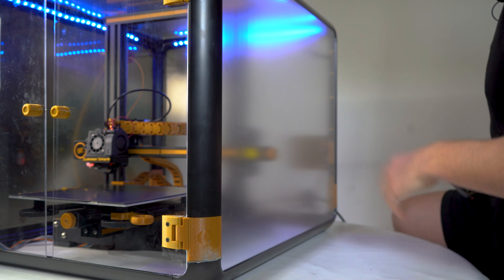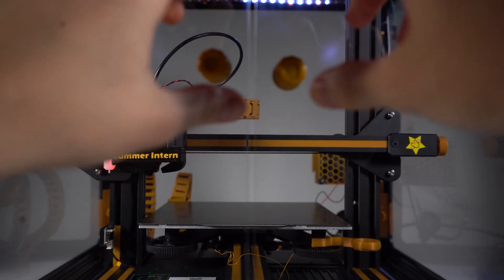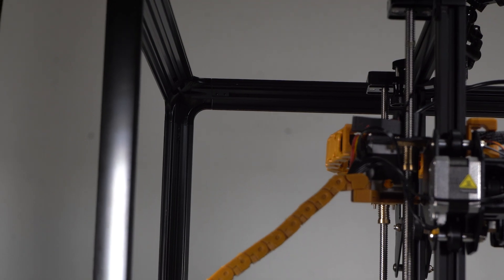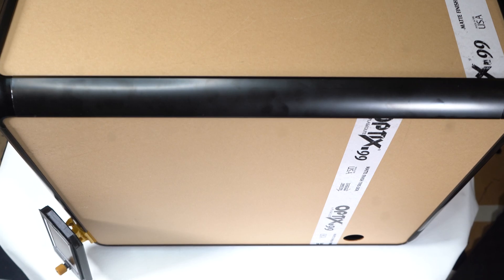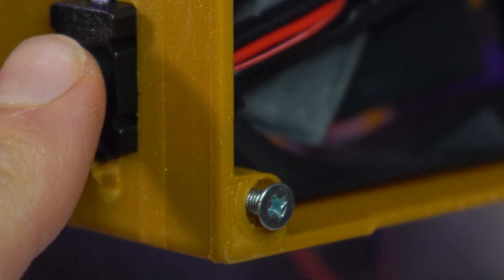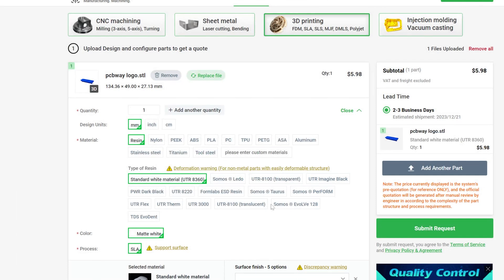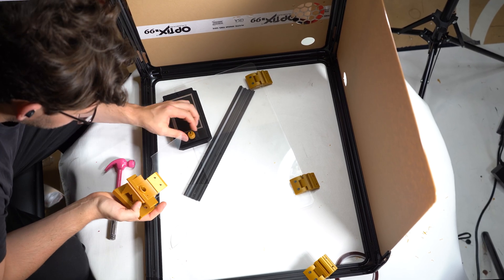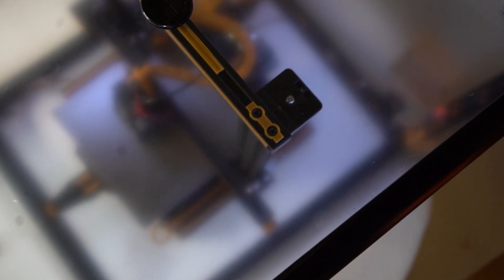I Built the ULTIMATE 3D Printer Enclosure for my Ender 3 V2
I built the ultimate 3D printer enclosure, but why is building an enclosure so expensive?

-Maxy

Like what I'm creating? Follow me on...